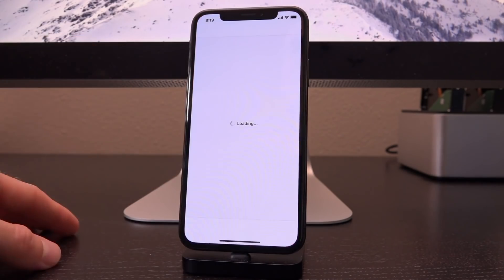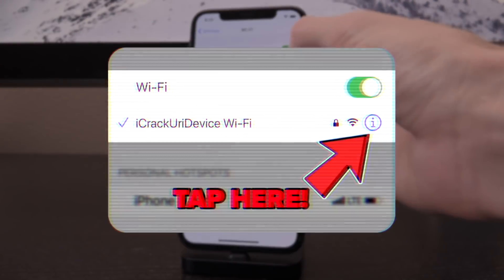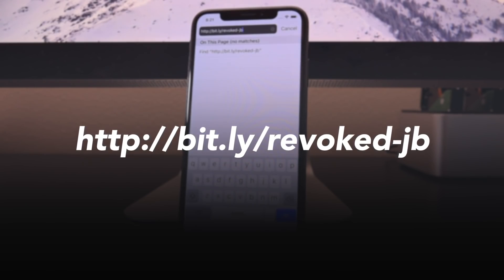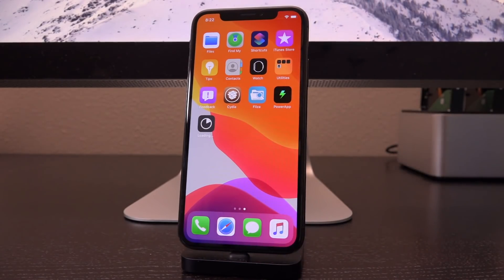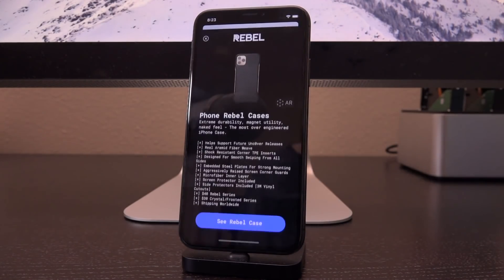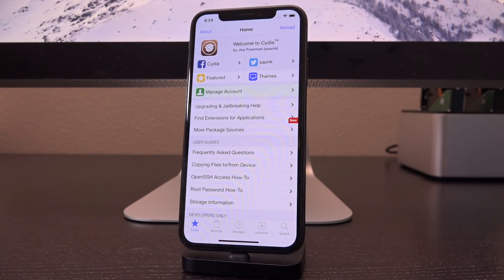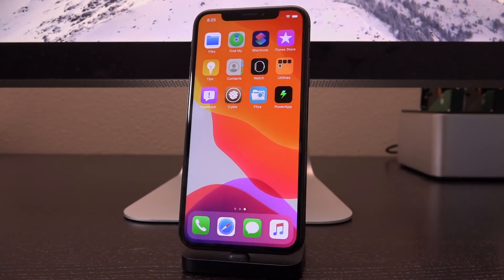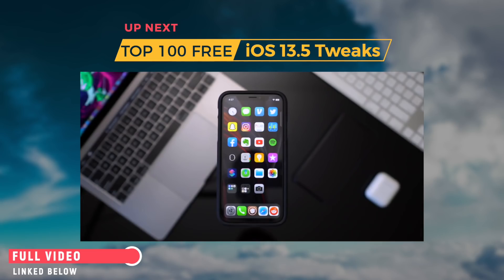NEW Jailbreak iOS 13.5 NO Computer! How to Install REVOKED Unc0ver Jailbreak iOS 13!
How to Jailbreak iOS 13 - iOS 13.5 NO COMPUTER with REVOKED Unc0ver! Jailbreak iOS 13.5, download, install, & use uncover jailbreak when revoked. Jailbreak EVERY iPhone, iPad, iPod. Full tutorial (once you have unc0ver from this video)

*FOR THOSE HAVING ISSUES:* Toggle off Wi-Fi, turn it back on, remove HTTP proxy, add it back in, turn Wi-Fi off/on again, and try downloading the "Qingjian" version of Unc0ver 5.2.0 - *ENJOY!*

iOS 13 Uncover Jailbreak iOS 13.5 tutorial NO Computer when uncover certificate is revoked/removed! The on-device no computer jailbreak iOS 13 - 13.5 method is great, it just has one problem: REVOKES! This guide will show you how to install and use the unc0ver iOS 13.5 jailbreak even if the on-device signing services have had their certificates revoked.

❗️ Please watch this video in its entirety, as there are important segments ❗️

---  ---  --- --- TIMESTAMPS ---  ---  --- ---

00:00 - No Computer Jailbreak Limitations & WARNINGS!
02:14 - HTTP Proxy WARNING & Data Intercepted
02:55 - iOS 13 Jailbroken State & Rebooting
03:43 - START HERE by Setting up HTTP Proxy
04:26 - Downloading Unc0ver While REVOKED!
06:05 - Trusting Developer Enterprise Certificate
06:43 - Jailbreaking iOS 13.5 with Uncover!
07:43 - THE MOST IMPORTANT STEP (must watch)!
09:12 - What to Do AFTER Jailbreaking iOS 13.5

---  ---  --- --- Uncover Jailbreak Support ---  ---  --- ---

Like with before, this jailbreak only works on up to iOS 13.5 (and iOS 13.5.1 beta 1). This means you CANNOT jailbreak iOS 13.5.1 NOR can you jailbreak iOS 13.6 with this version of unc0ver. This is because Apple closed the main exploit used to jailbreak with the release of iOS 13.5.1. You'll need to WAIT for a new jailbreak to drop (this could take a while). In the meantime, don't update to new versions of iOS 13 (like iOS 13.5.1, iOS 13.6, iOS 13.6.1, iOS 13.6.1, etc.) when they're released. STAY WHERE YOU ARE!

Thankfully, this jailbreak supports A9 - A12 and A13. This means you can jailbreak EVERY iOS 13 device, even the latest ones like the iPhone 11, iPhone 11 Pro, iPhone 11 Pro Max, iPad Pro 2018, iPhone XS Max, iPhone XR, etc. This is a semi untethered iOS 13 jailbreak! Meaning you won't need a computer to re-enable your jailbreak! Just open the app on your device and tap "jailbreak" to re-enable your iOS 13-13.5 jailbreak. In fact, you can even jailbreak without a computer completely, even if the developer enterprise certificate is revoked (see video for details).